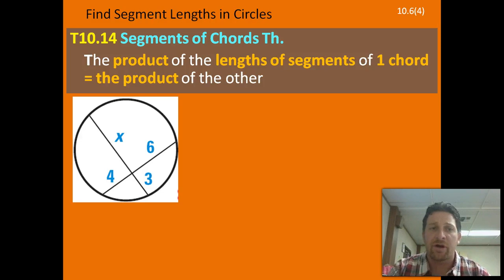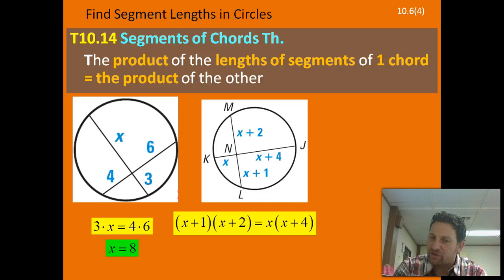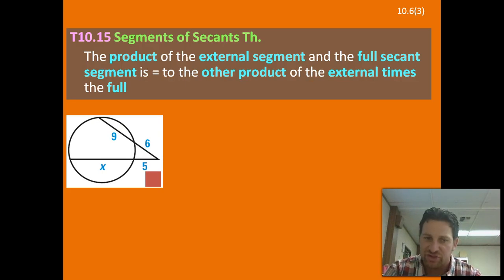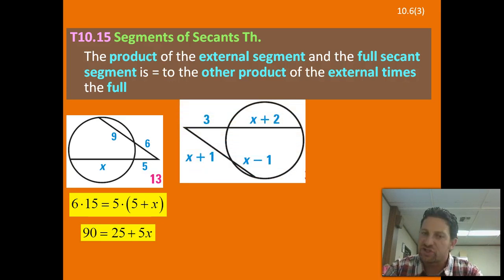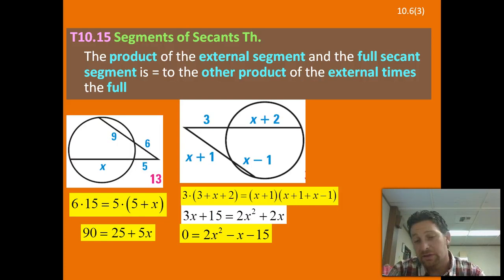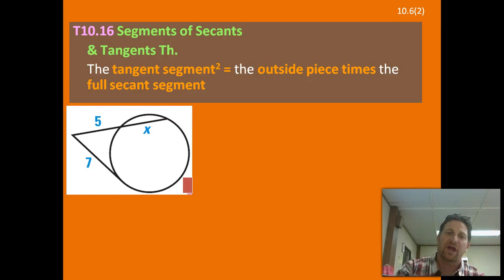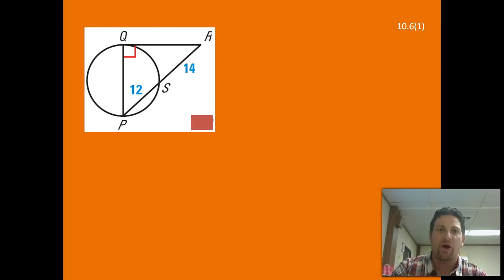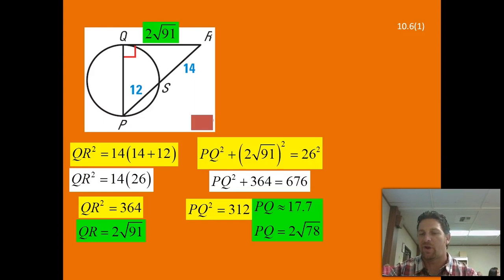106 Finding Segment lengths in Circles